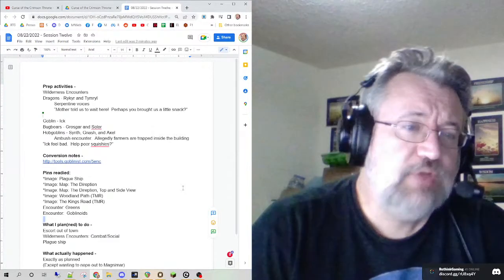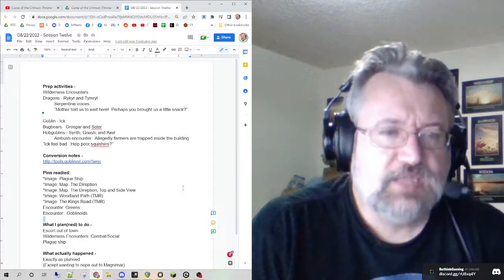Many Hats, One Screen: The Hat Rack | Curse of the Crimson Throne - 5e | Ep 12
Bob analyzes RTG's playthrough of the Curse of the Crimson Throne - 5e Actual Play on August 22nd, 2022.

Rethink Gaming Monday Night RPGs.